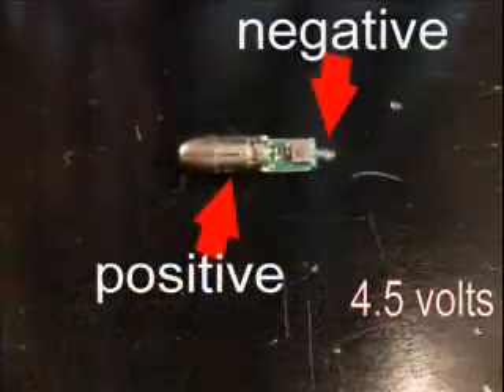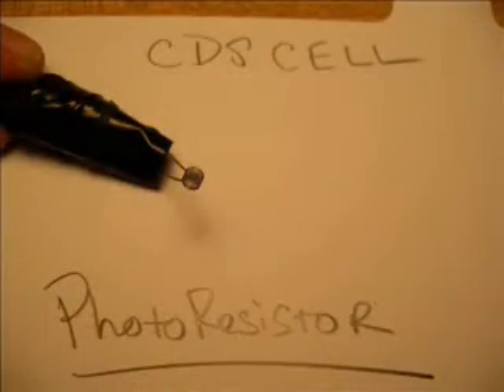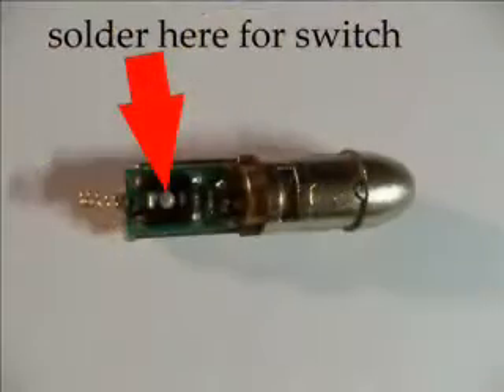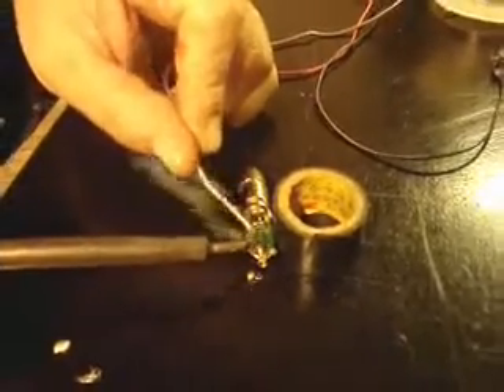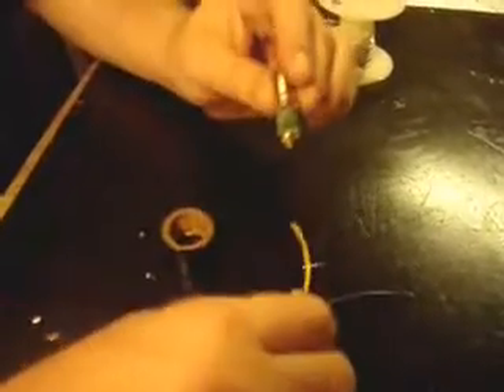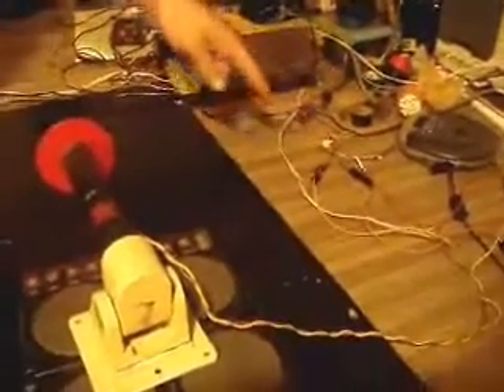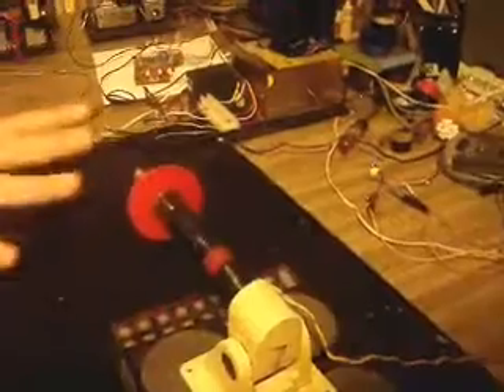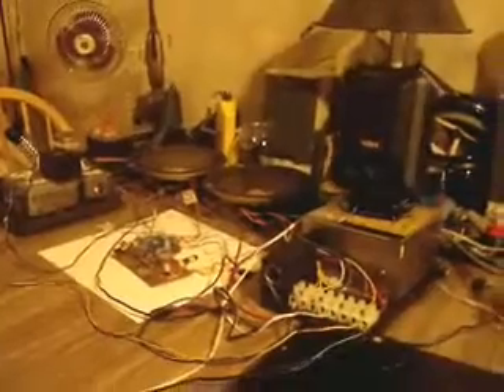transmitting audio with a laser beam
Petey transmits music over a laser beam